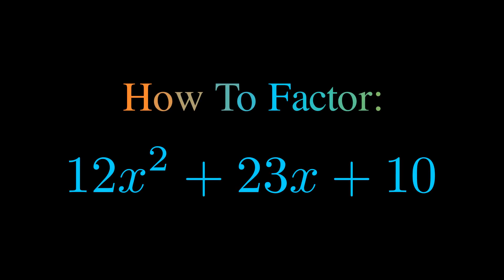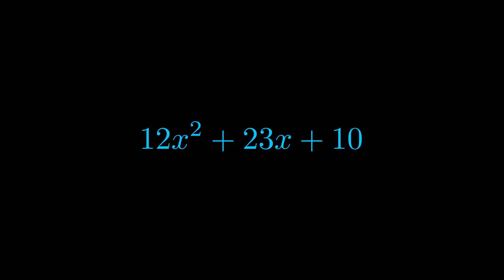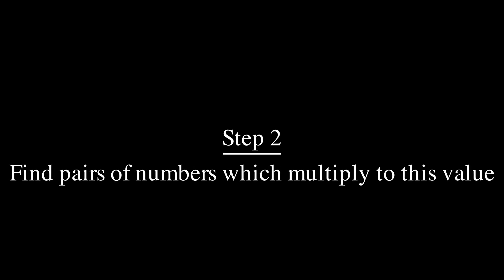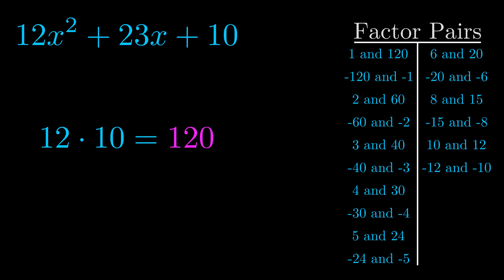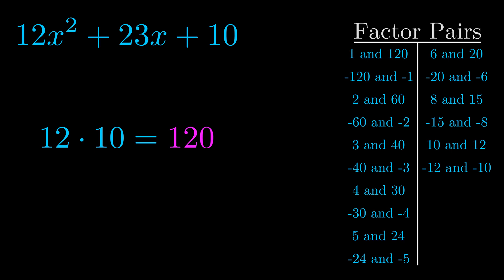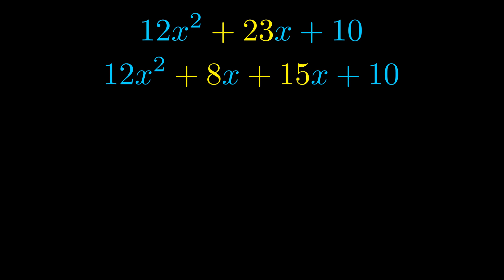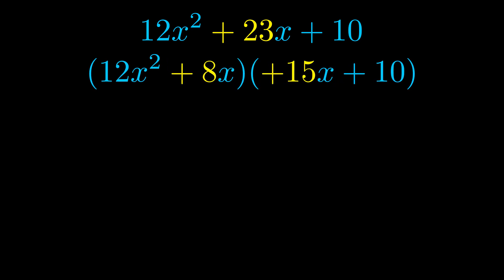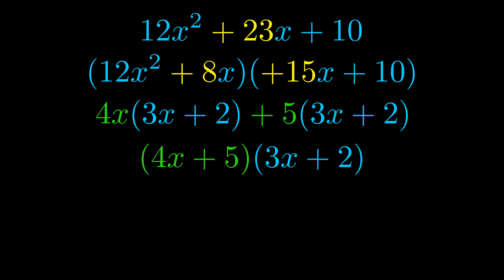Factor 12x^2 + 23x + 10